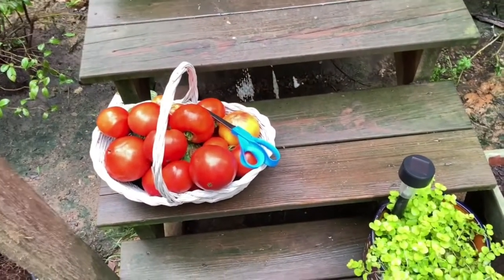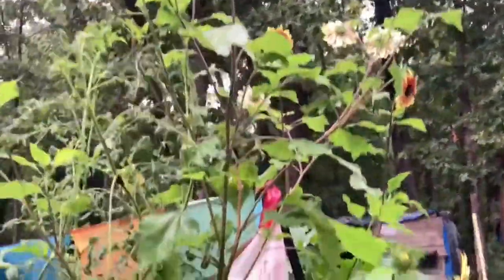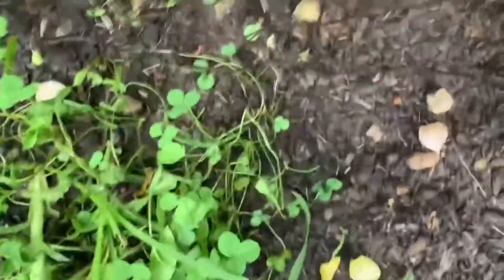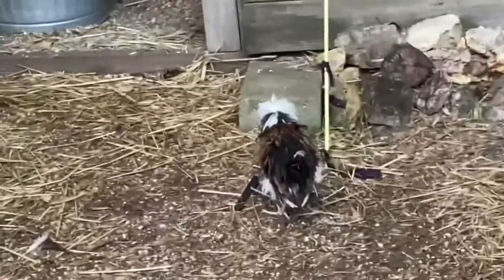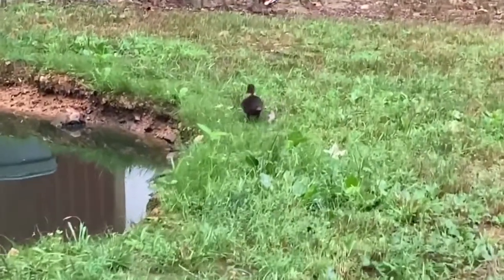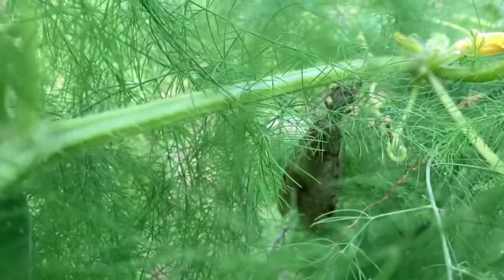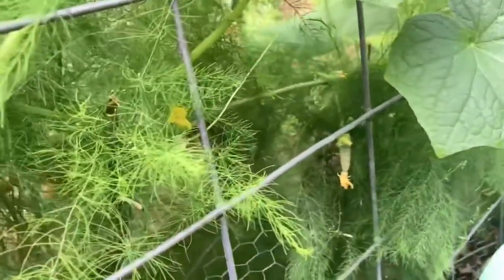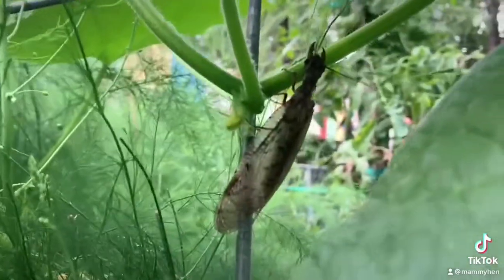Garden Walk and a visitor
We had a visitor in the Asparagus today.